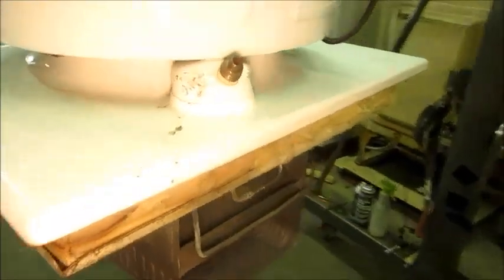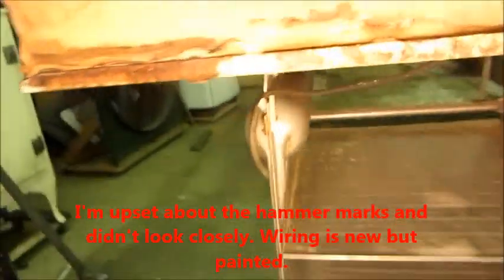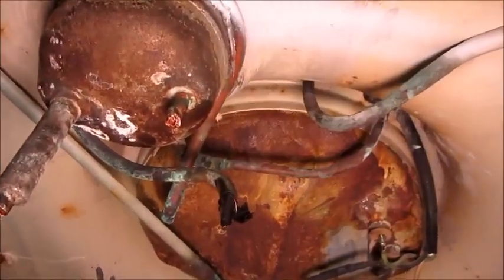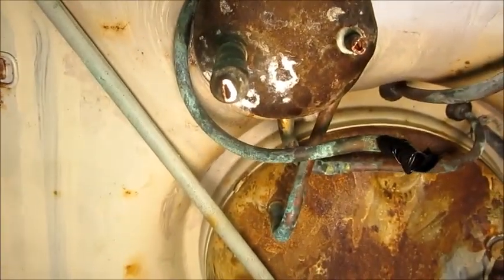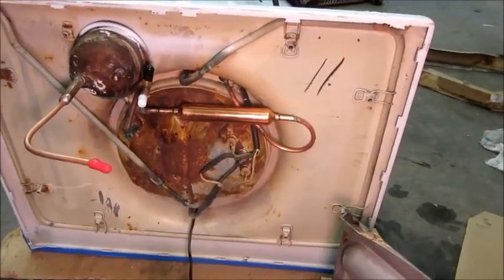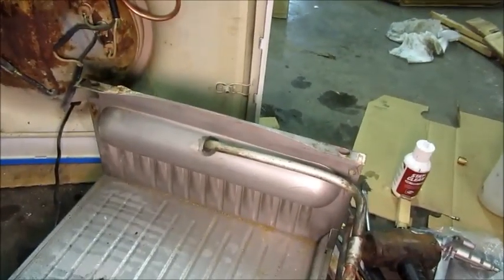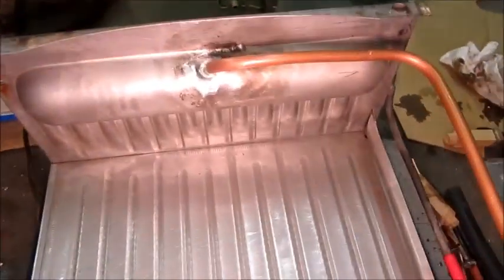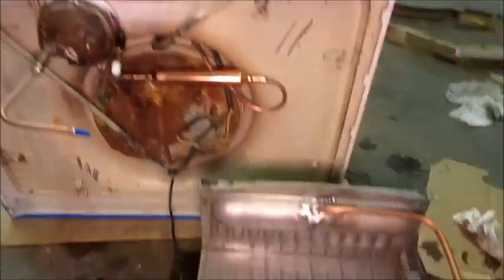General Electric CK26 Monitor Top refrigerator - 1 - Initial checkout...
This fridge was restored 20 years ago. It stopped working and the owner took it to a reputable repair shop - the same one who restored it initially. They could not fix it.  Here we find out what the real story is.